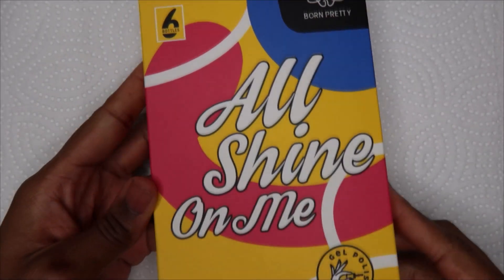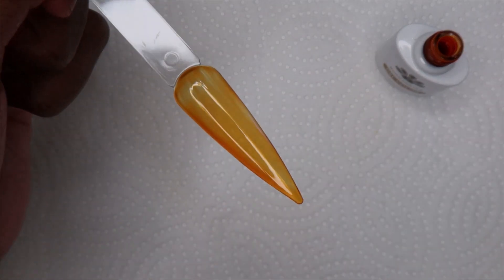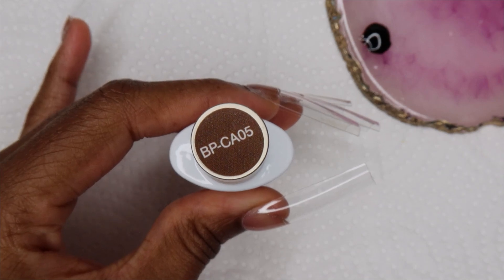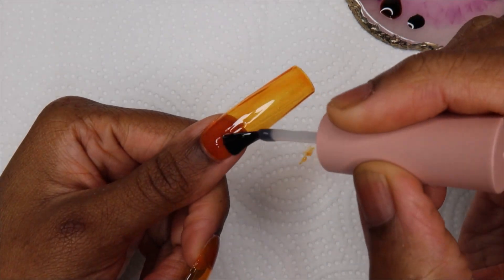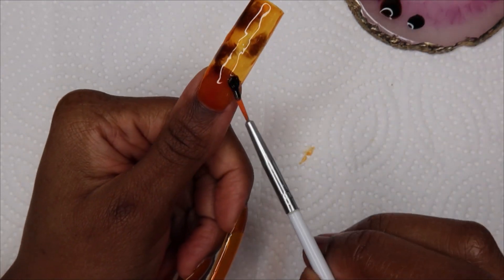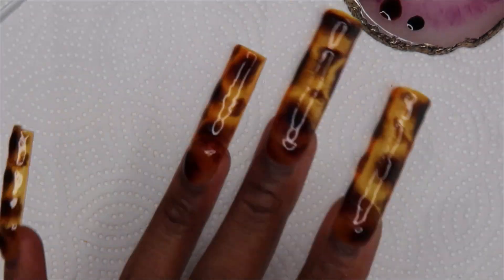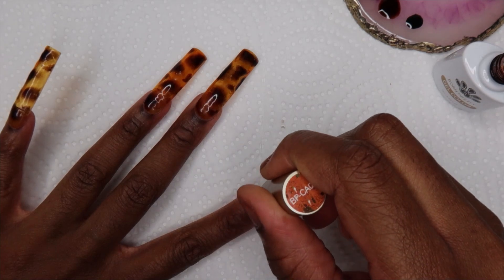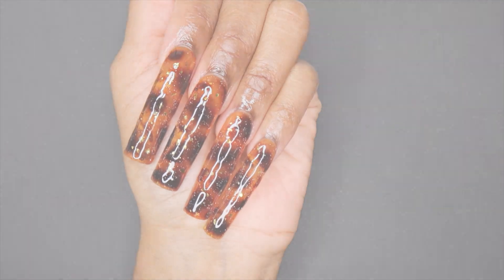TORTOISE SHELL NAILS | Born Pretty Crystal Amber Gel Polish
In this video I will be trying out Born Pretty's crystal amber gel polish which is a jelly fall collection.

Song: ♪ Daily (Prod. by Lukrembo)